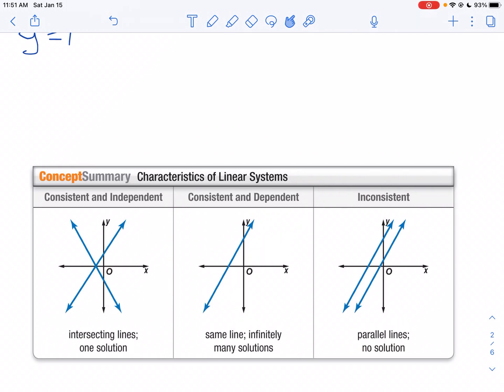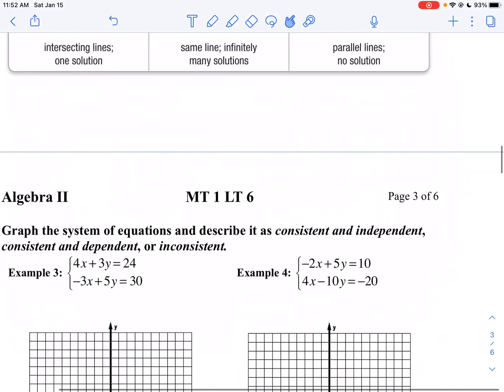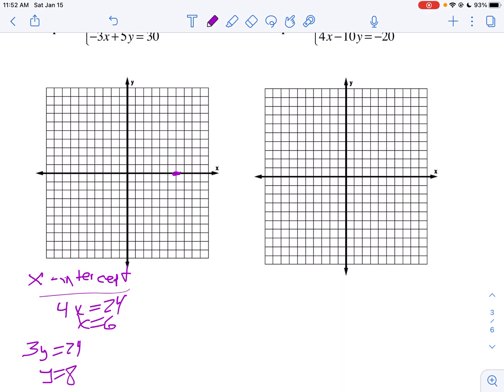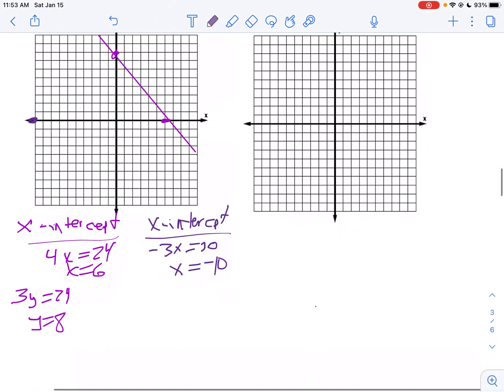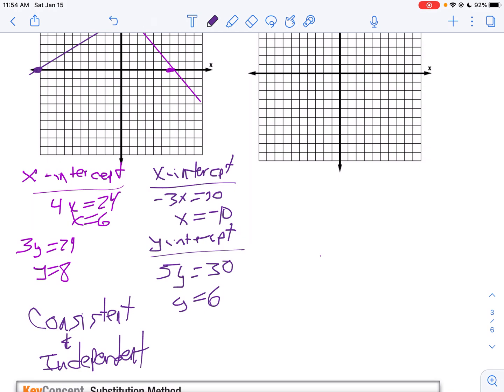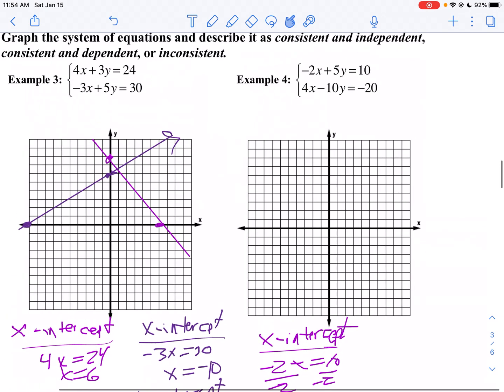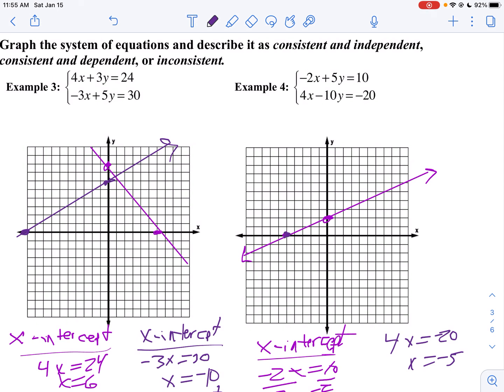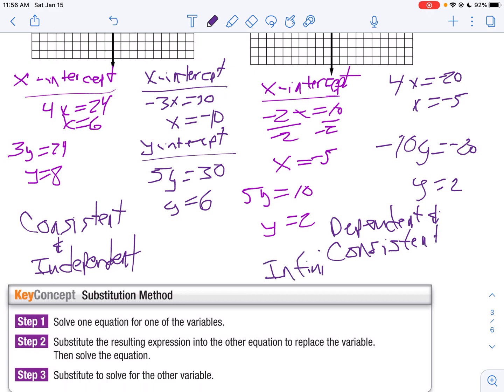MT 1 LT 6 Seminar Part 3 Classifying systems